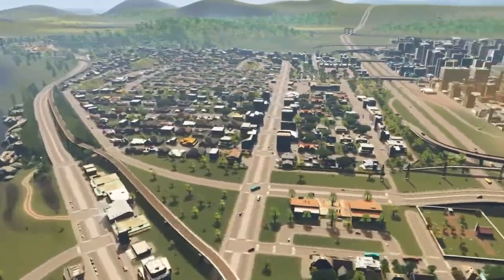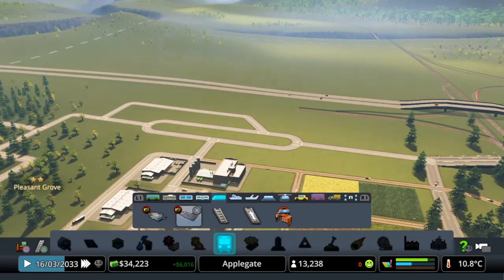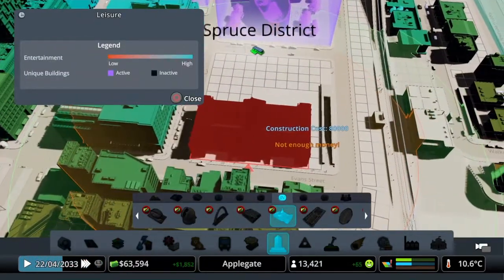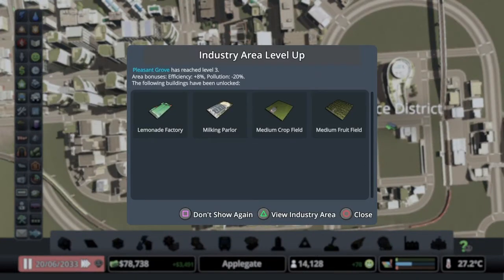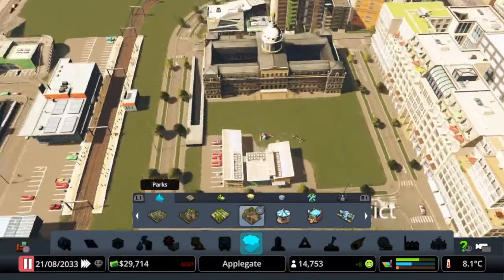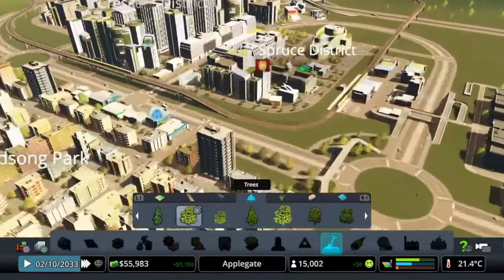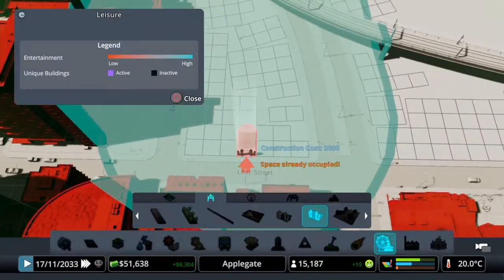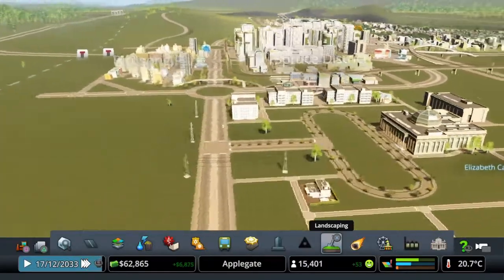Let's Play Cities: Skylines with Stu - S1E12 - Catch up, Cargo & Expansion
Join me as we start to really push the city of Applegate forward.. today we'll look at some additions to the Farming Industry, a Cargo Train Station and some serious residential expansion.